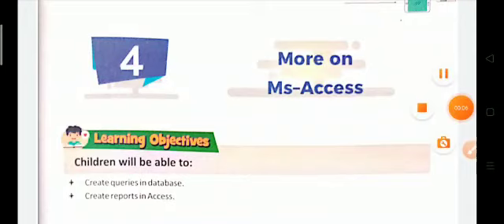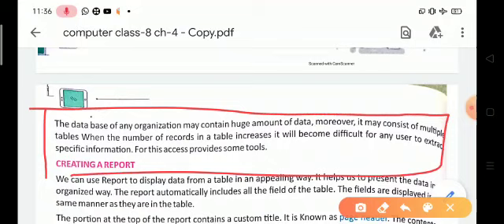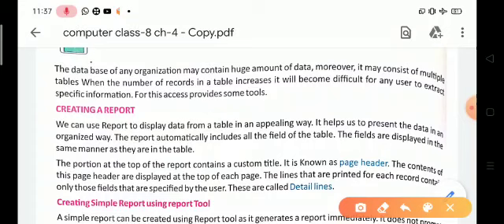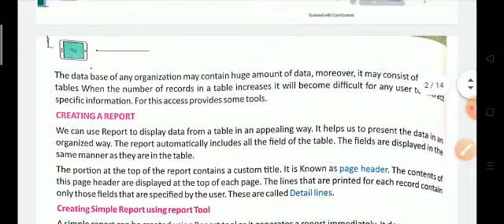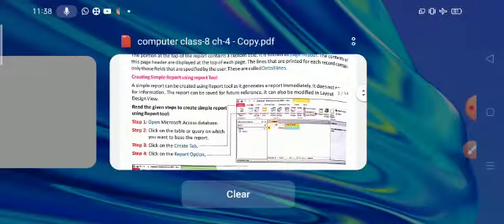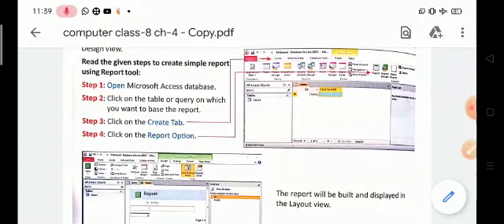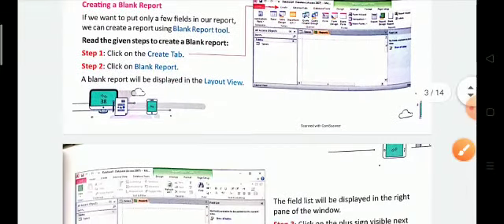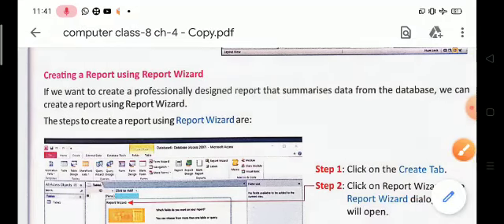Class 8 Computer Chapter 4 More on MS- Access Part 1